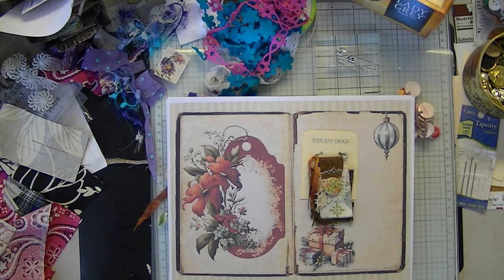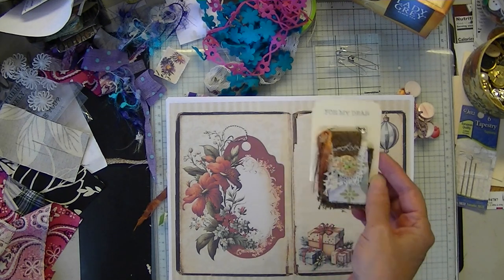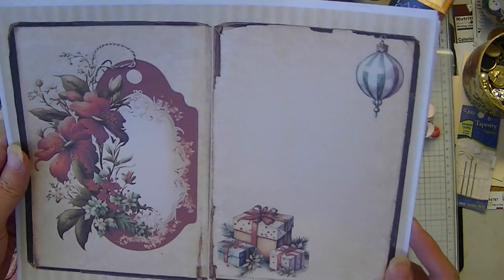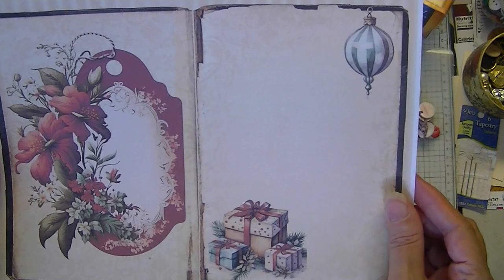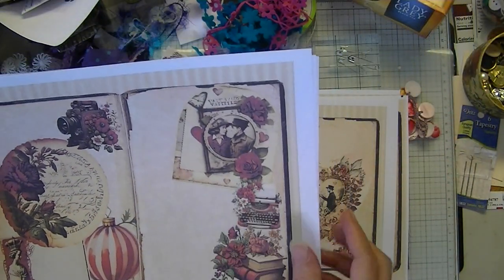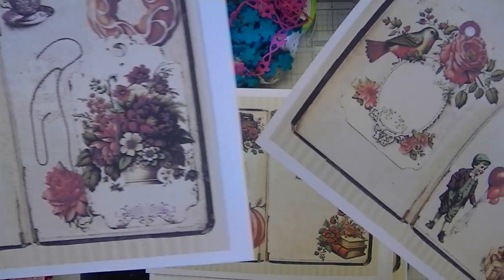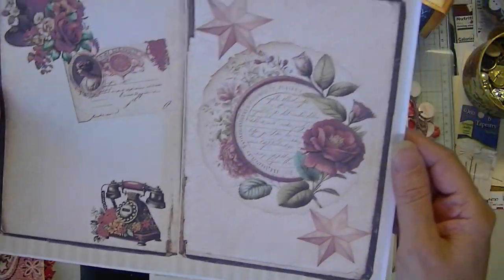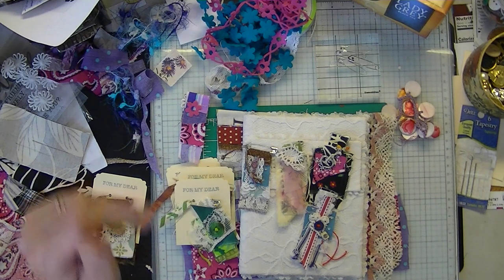Shabby Scrappy Rag Pins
Get out your fabric, trims, charms, lace, ribbon, buttons and whatever else you can think of to make these shabby, scrappy rag pins. Make singly or as a mass make, I'll show you how.

Not just for journals but instead of fabric clusters turn this idea into gifts for your crafty friends by borrowing the package idea too. Would look cute on a jean jacket pocket for teenagers or maybe a purse or scarf embellishment for your seamstress friends. A fabric scrap buster and gift idea in one.

What you'll need:

Safety pins or jewelry pins.

Scrap fabric.

Trim, lace, buttons, charms, embroidery thread, brads and any other embellishment you would like to add.

Glue or thread.

Scissors

If you are not comfortable with a needle and thread or with sewing in general these can be stapled, and/or glued or try a brad. Use a glue specifically for fabric. In that case you would make them singly instead of a mass make. I explain one and demonstrate how to assemble for the mass make in the video. I also have several examples on Pinterest and will post as many ideas as possible on the blog post.